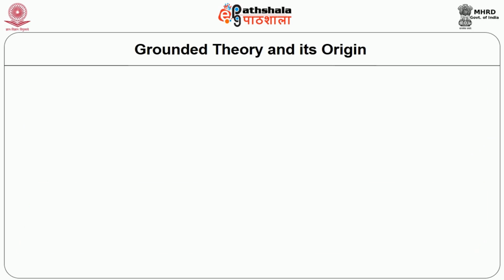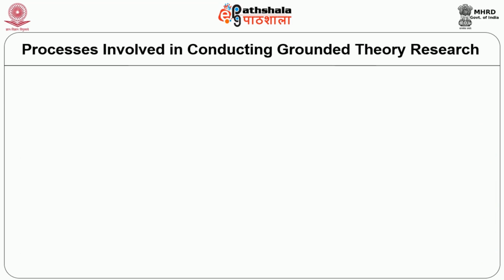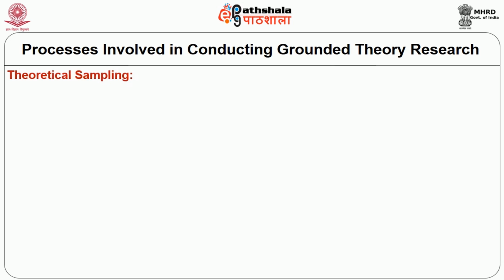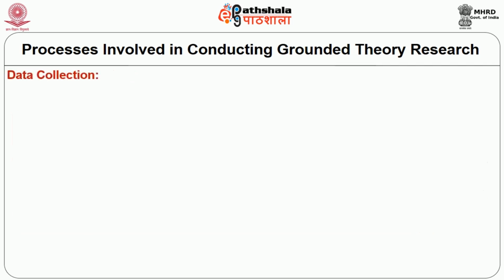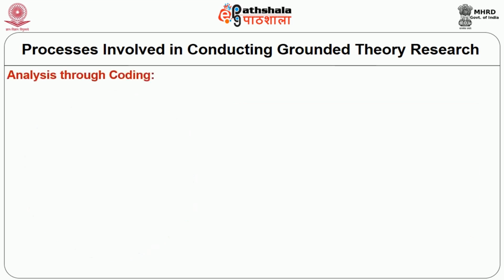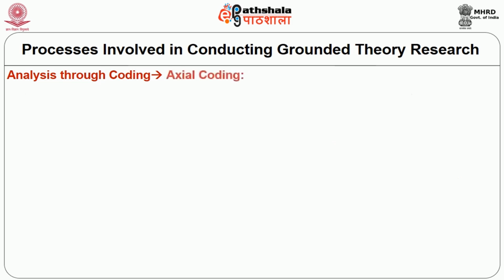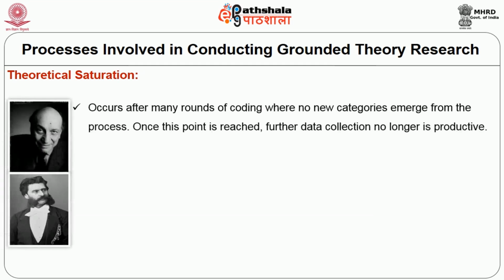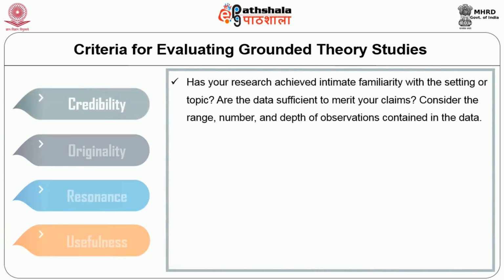M-26. Theoretical sampling, saturation, and grounded theory